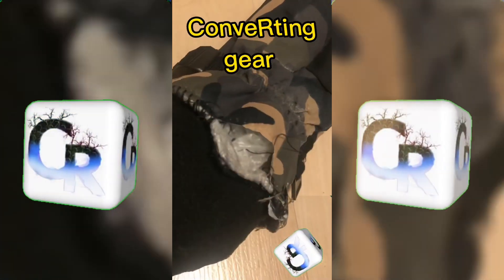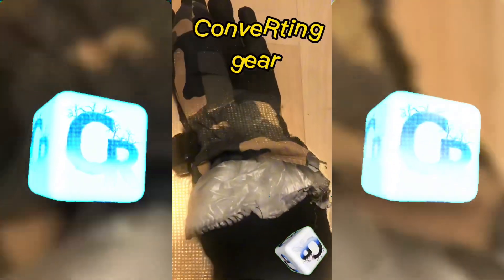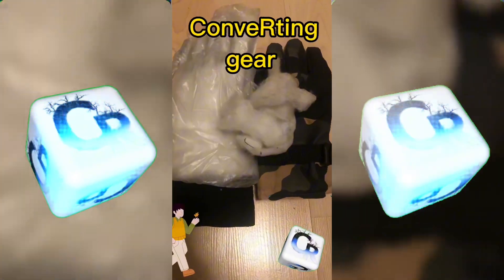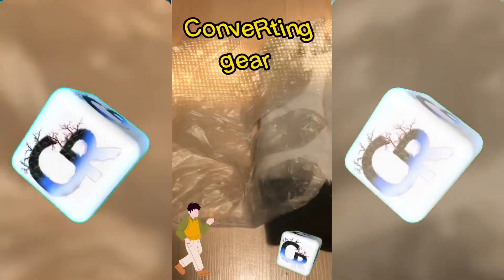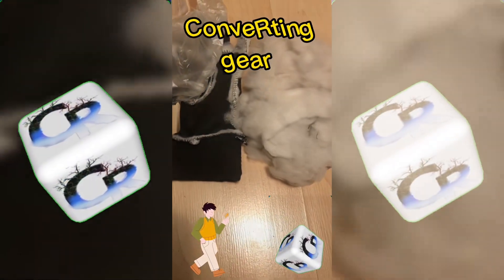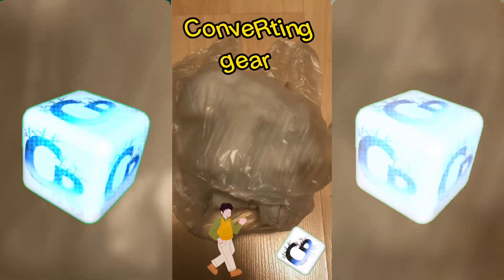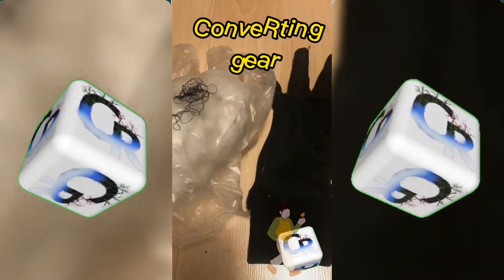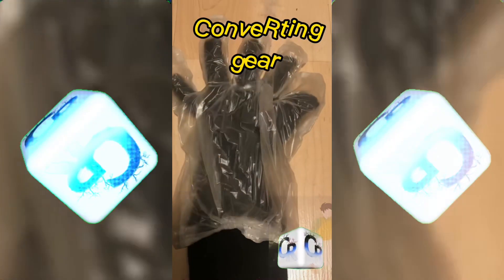reCoveRing resources ♻️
Just like the CR in reCoveR and ConveRt. Reduce  waste and get more from our gear and resources.